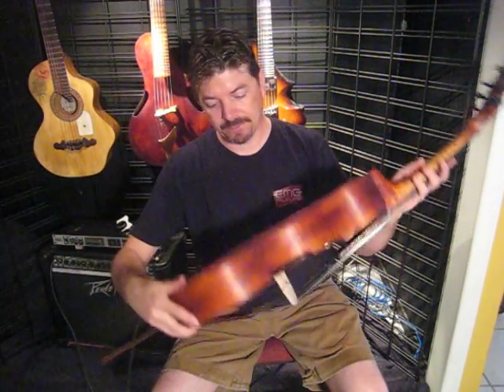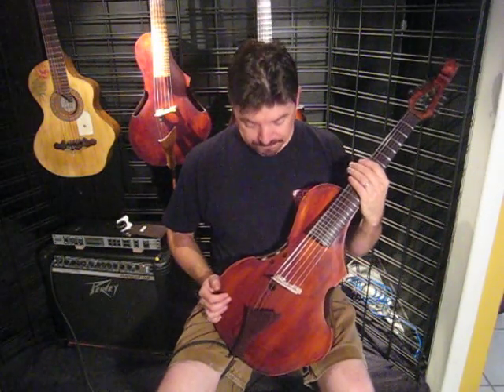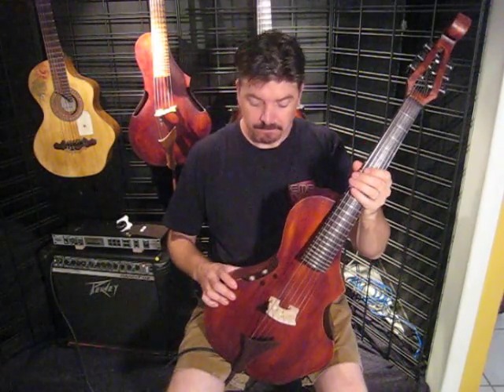Bistro Blog 7-17-2009 "Looking for a home"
Jonathan demos a recently re-worked beauty. A Maple back and sides TogaMan GuitarViol. It came in on a trade up, and was re-voiced, re-finished and has a newly cut bridge.